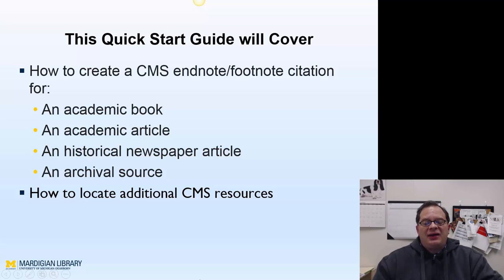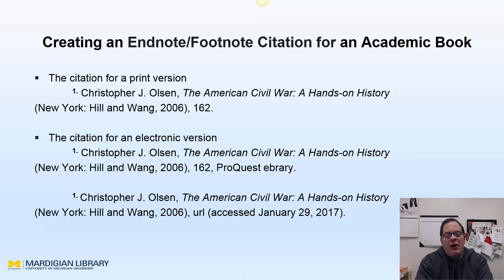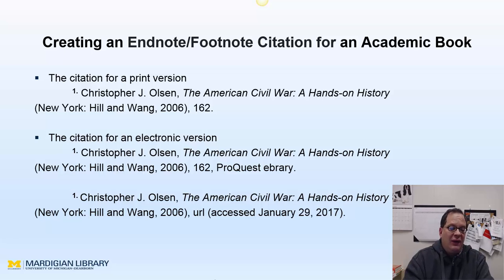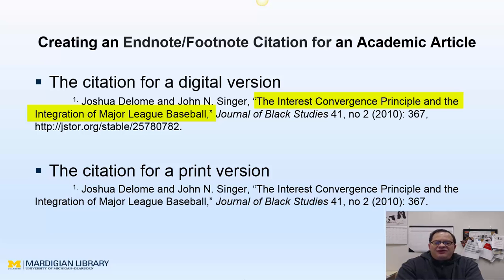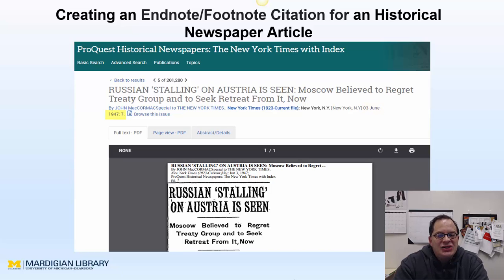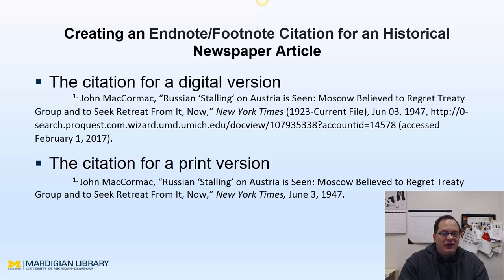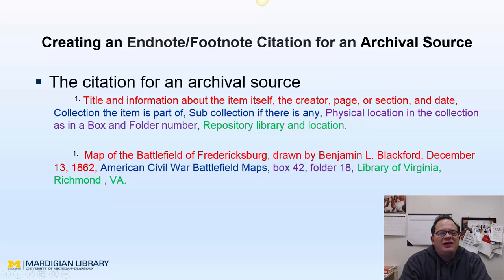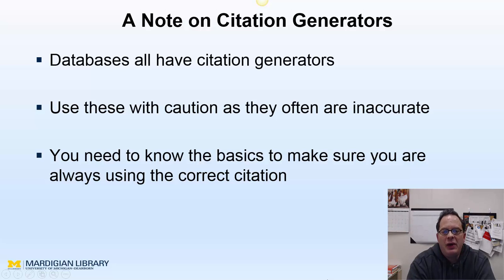CMS Book Art News Archival Cits